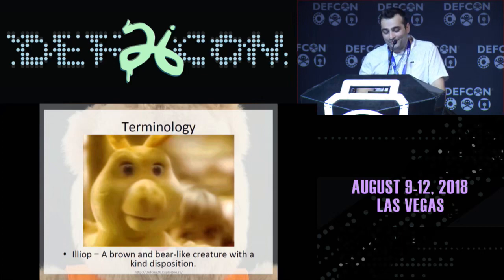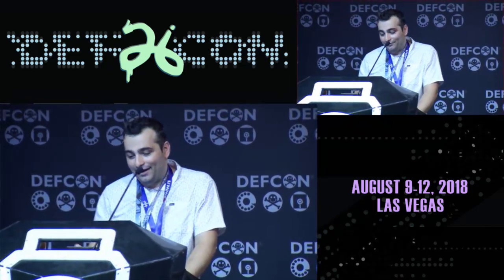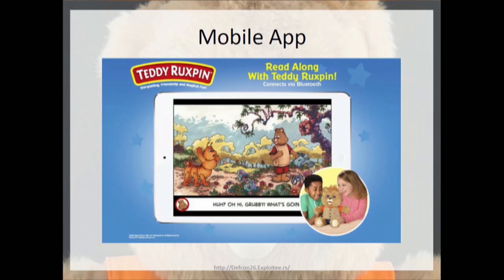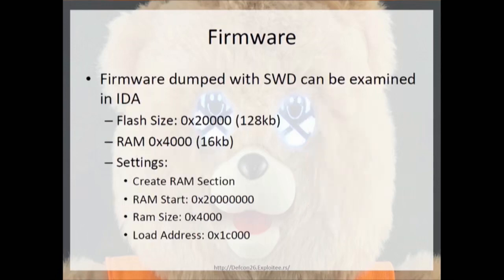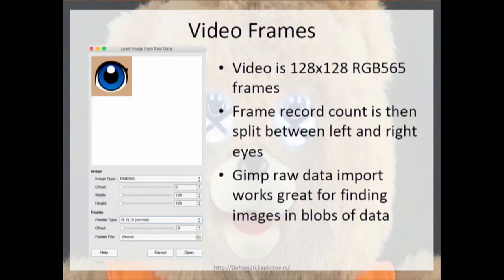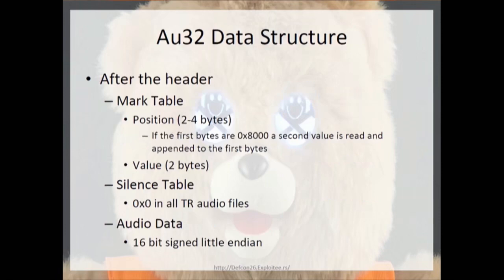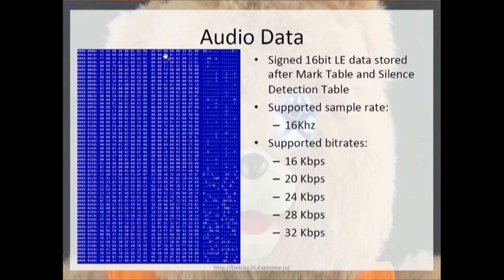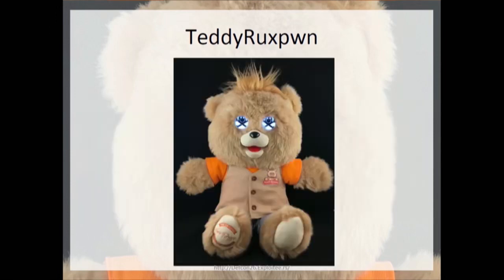DEF CON 26 - zenofex - Dissecting the Teddy Ruxpin Reverse Engineering the Smart Bear